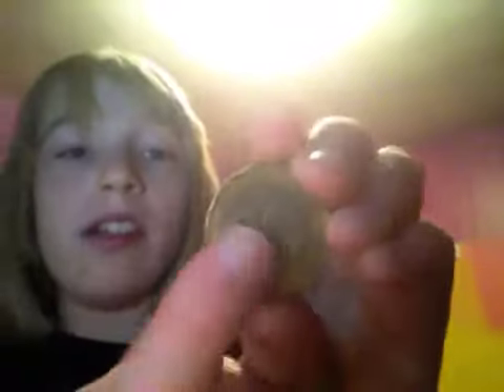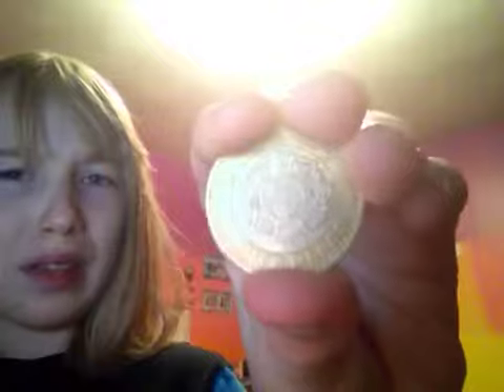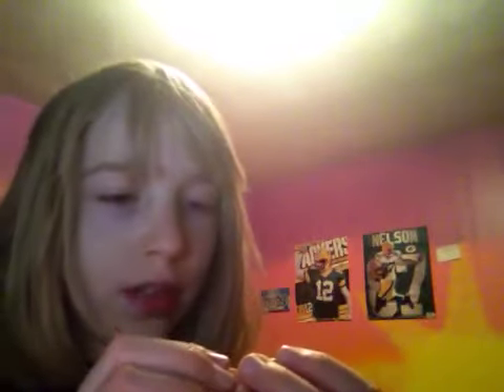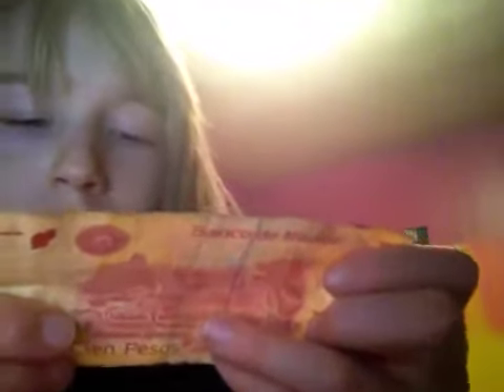Cool Mexican Money!!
Wow super shiny
In this vid I show y'all my new pesos. Hope y'all enjoy!!